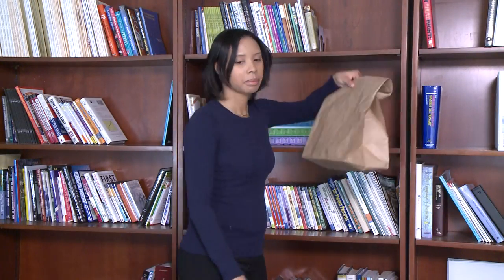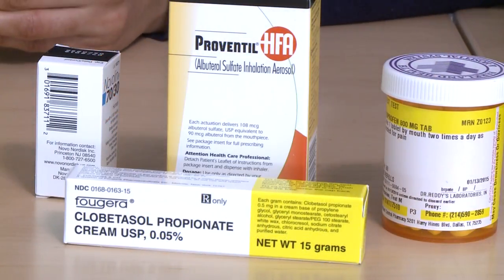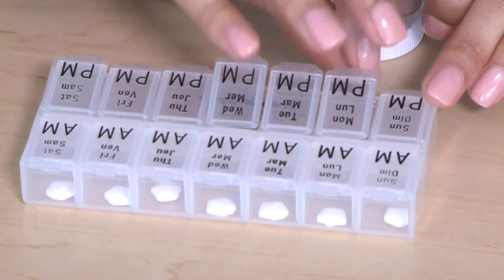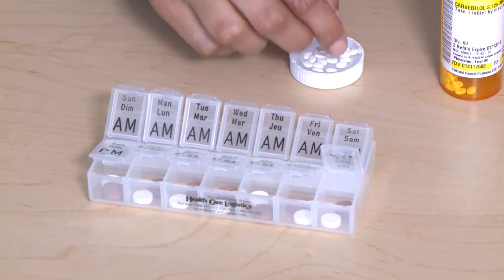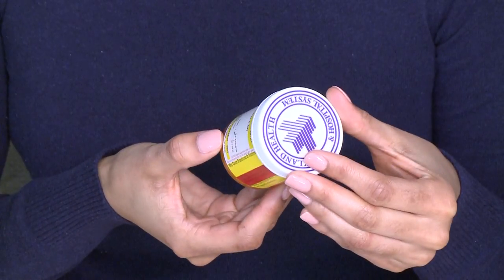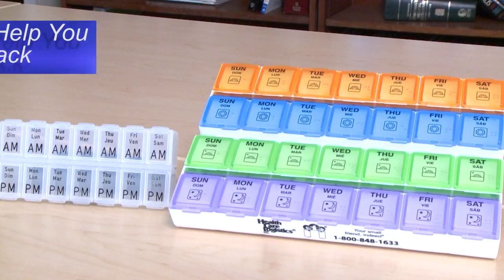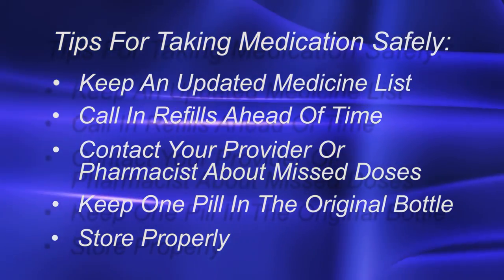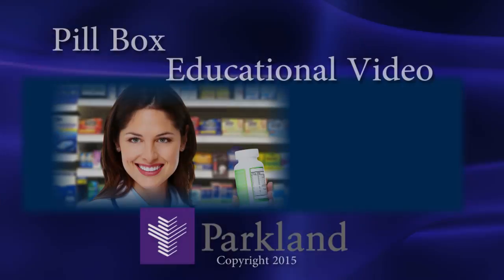How To Fill A Pill Box